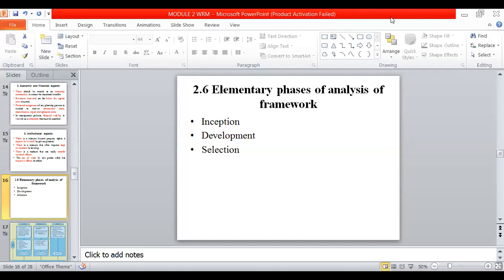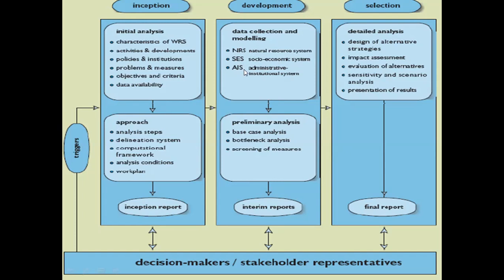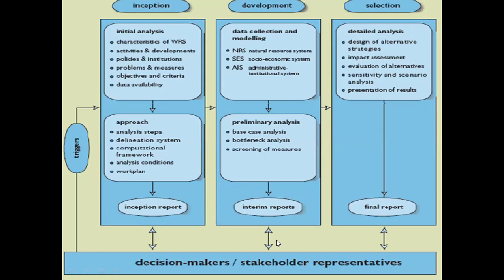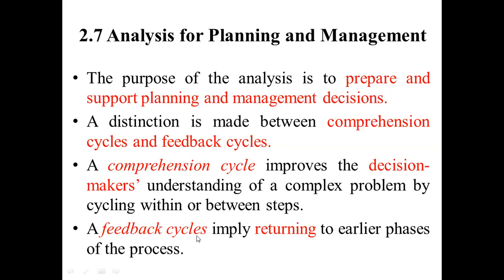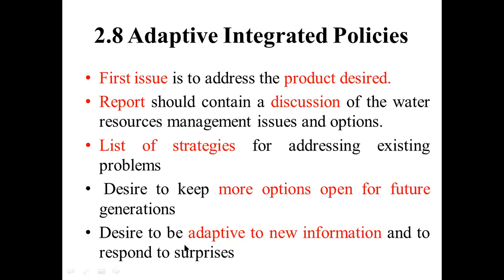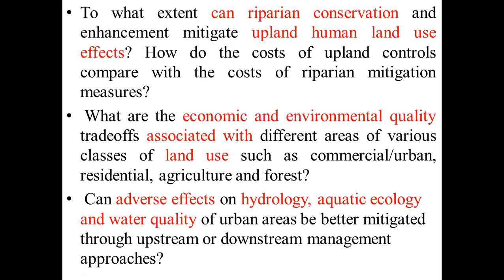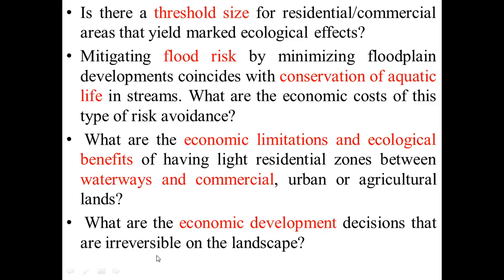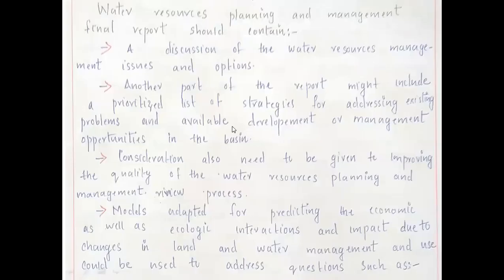MODULE2: 2.3 Water Resource Management & Planning